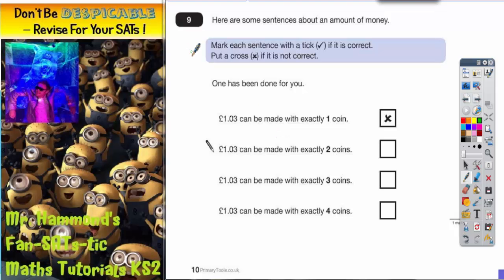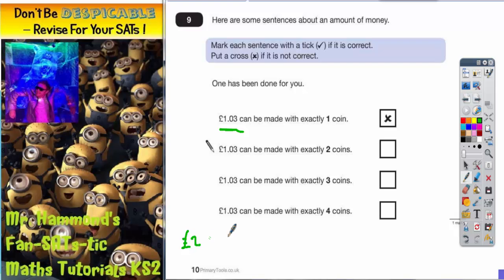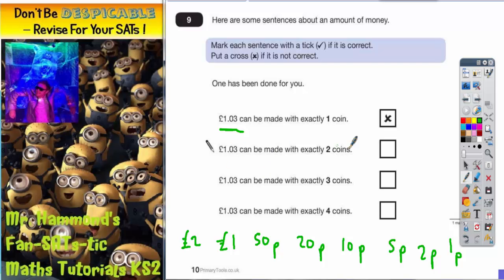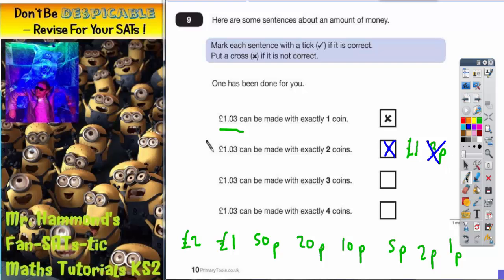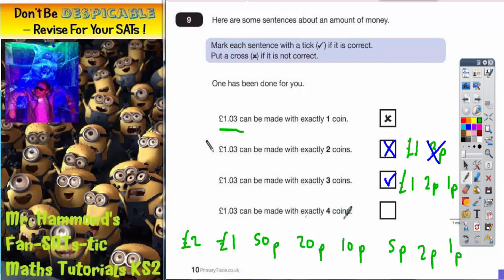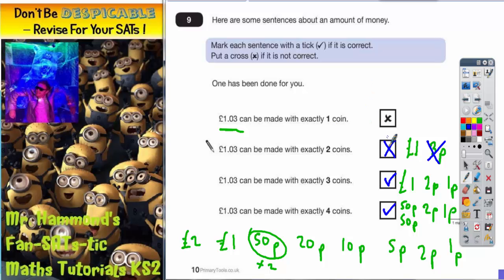Maths KS2 SATS 2013A Q9 ghammond